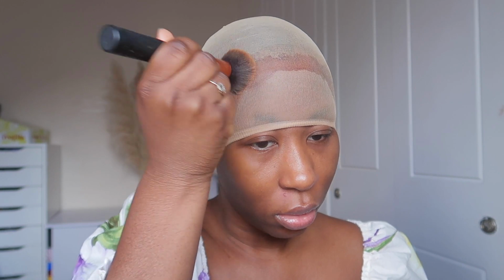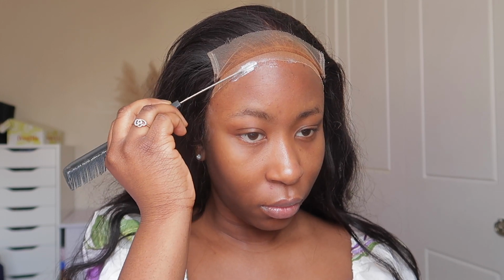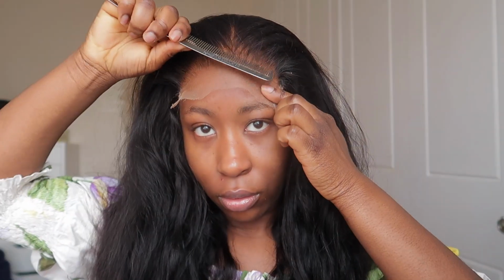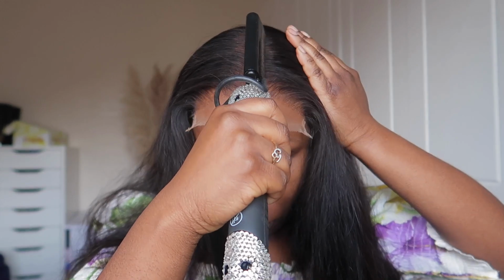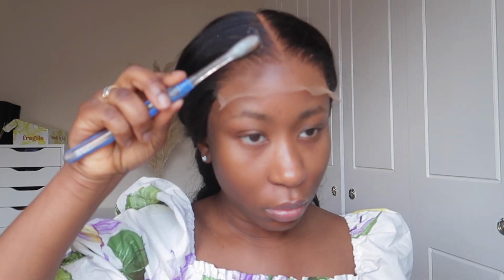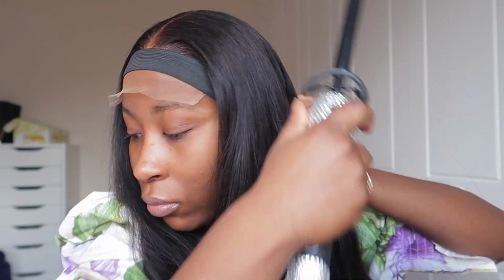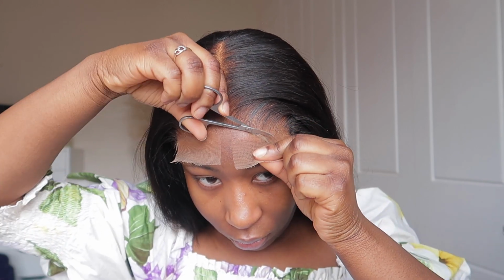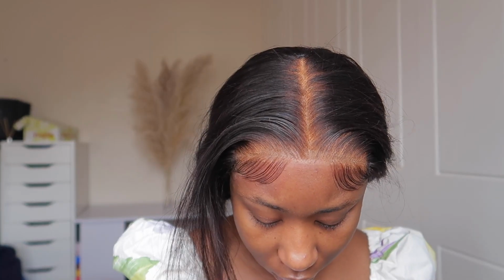5X5 INVISIBLE MIDDLE PART CLOSURE INSTALL | BEGINNER FRIENDLY | BeautyForeverHair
hey loves this is the 5x5 closure from beauty forever hair. Hair is nice and thick. hope you enjoy x

☛Get $10 Off Use Special Code: beautyytb
☛Best Service : All the hair can be paid by 4 Interest-Free payments
I’m Wearing : Body wave 5*5 HD Lace wig 24inch 180% density